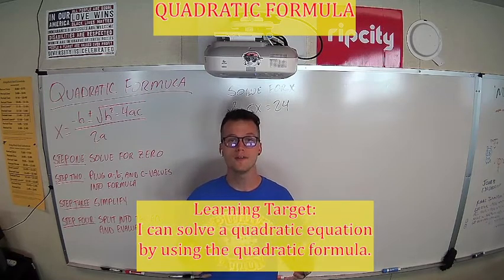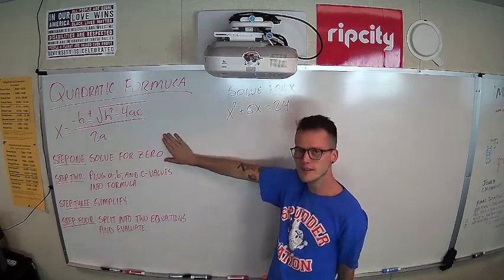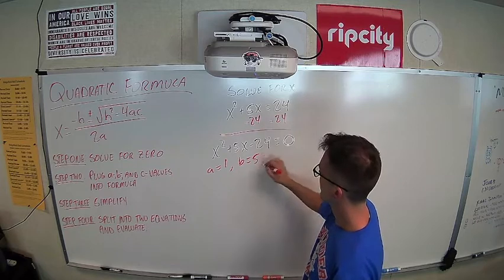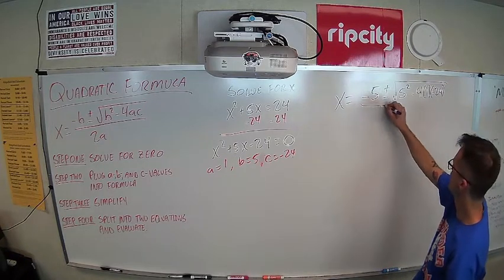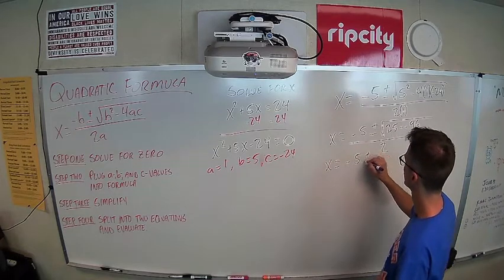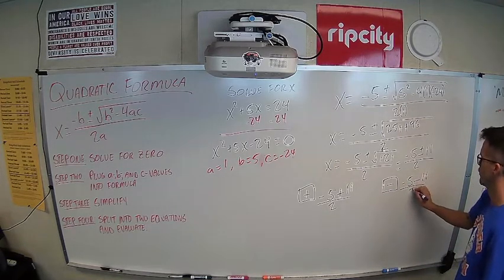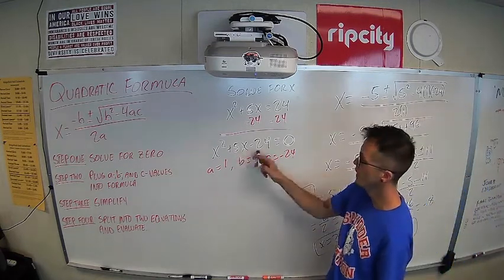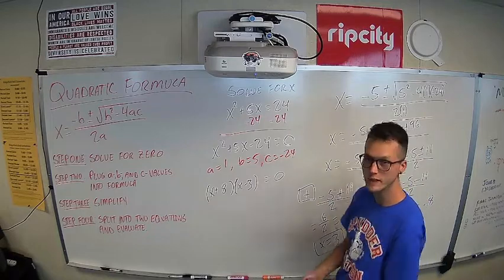Quadratic Formula Day 1